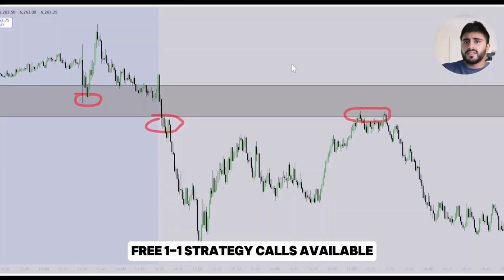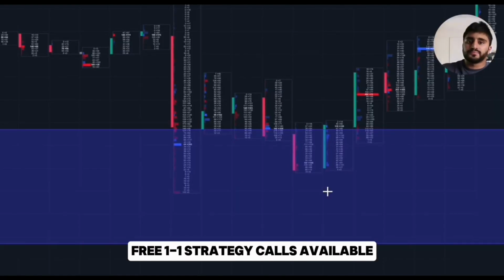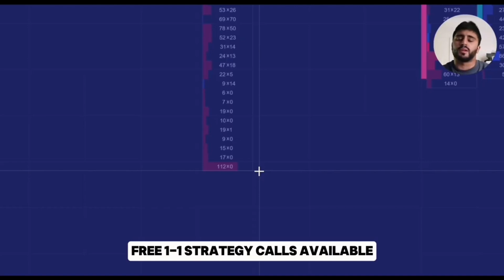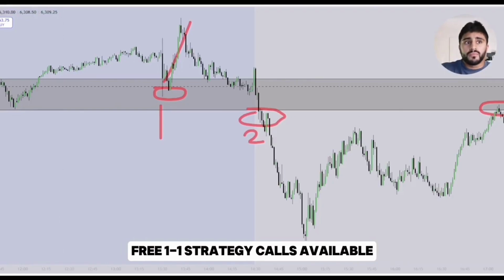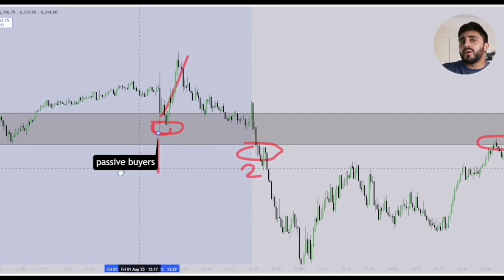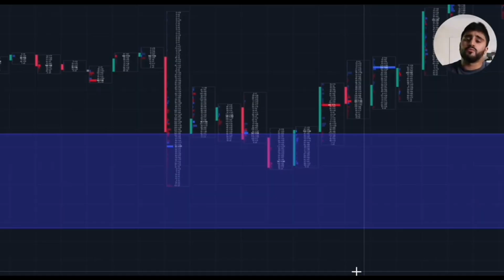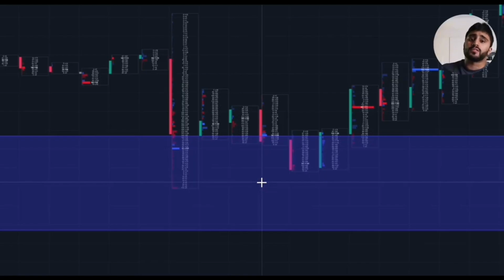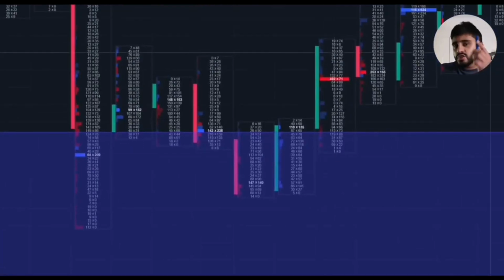Break & re test on the level ...